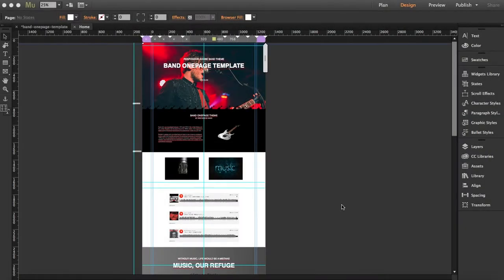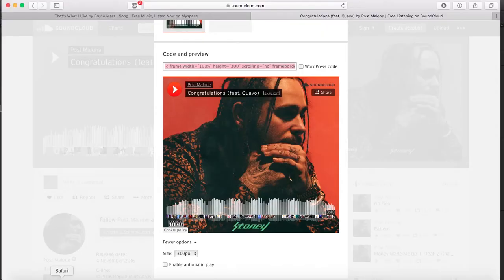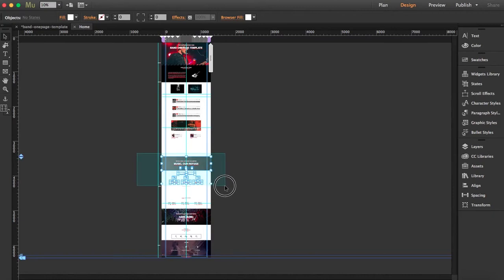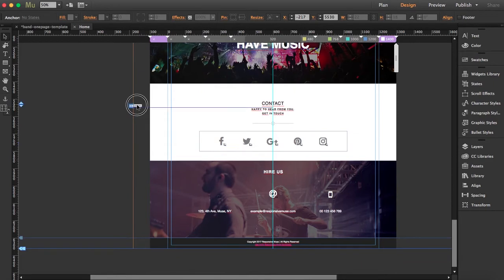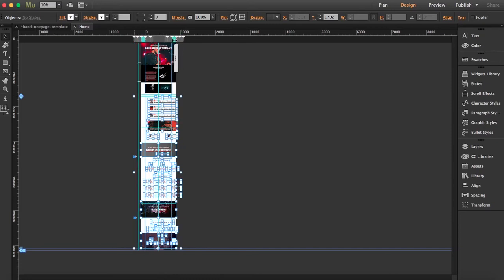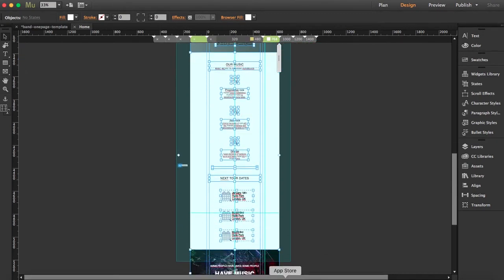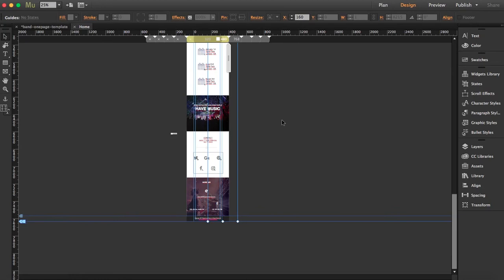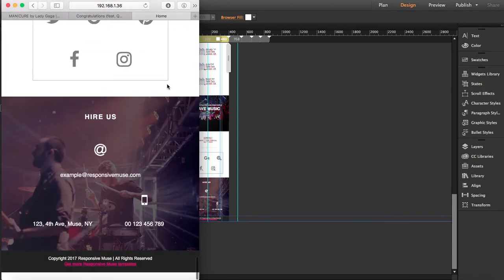Creating a Band website in Adobe Muse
Learn how to start to edit a template and what you should consider while modifying it. In this video I am going to add more content to the template and make the necessary adjustments.It can be confusing sometimes and your template can end up a mess. Watch the tutorial and follow the steps!